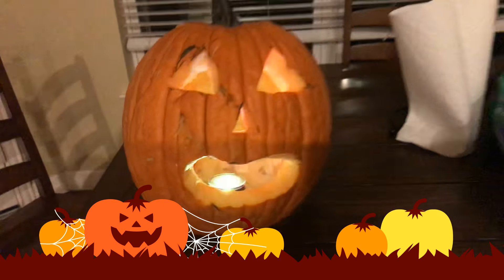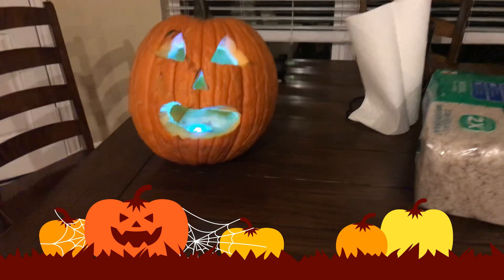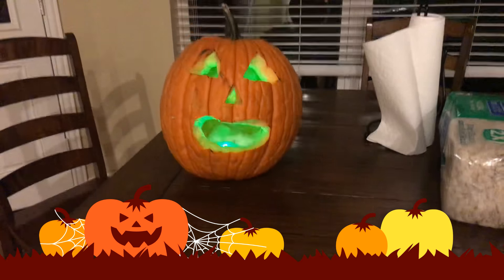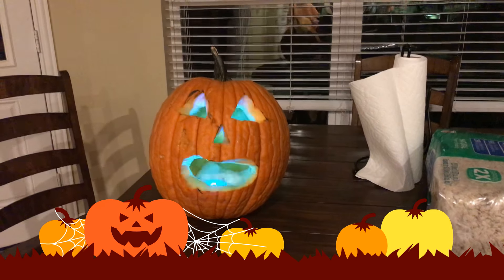Final product of my pumpkin